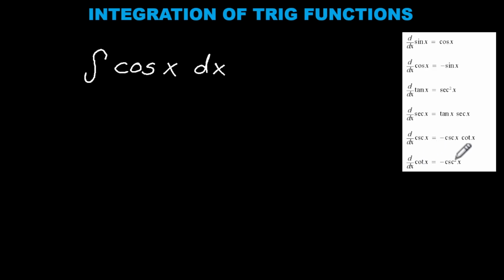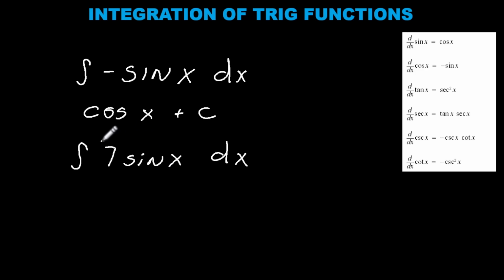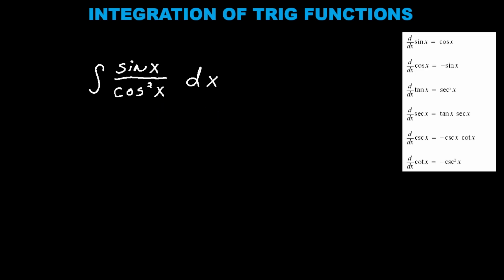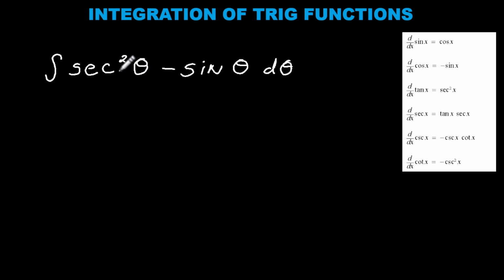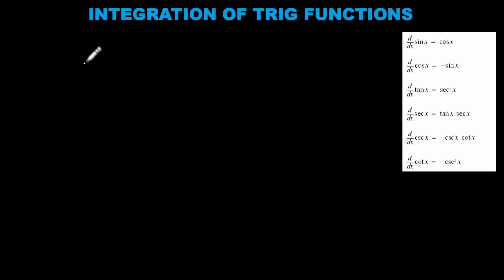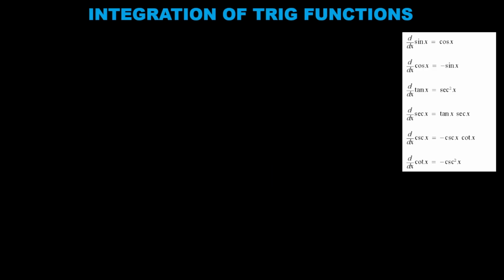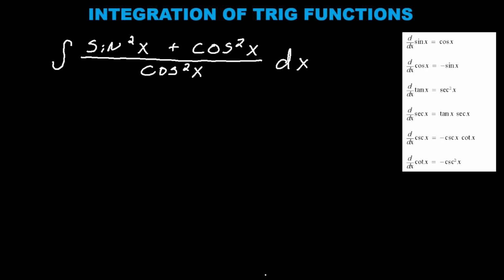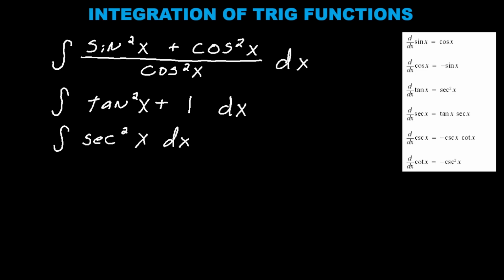Integration of Trig Functions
This video explores how to integrate trig functions and a look at some basic trig identities.